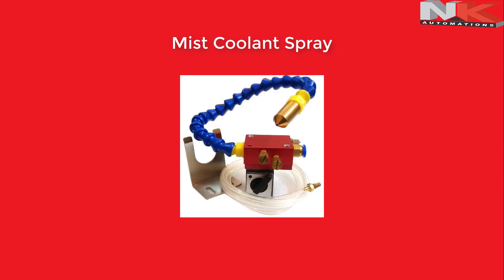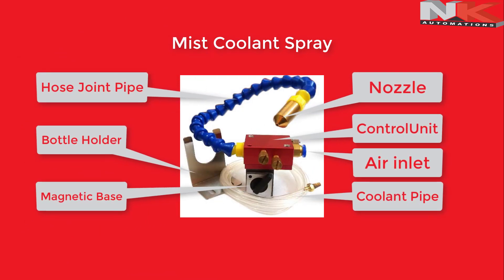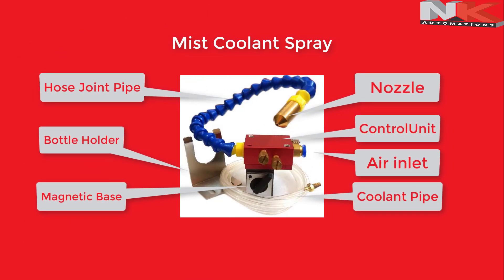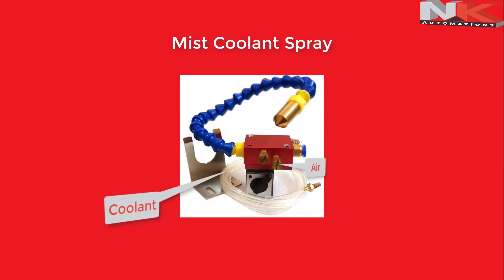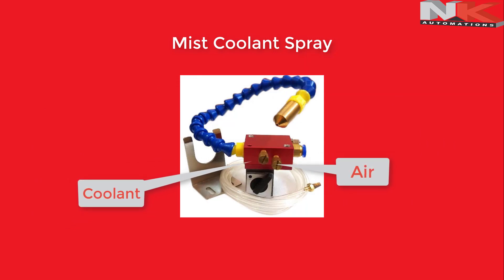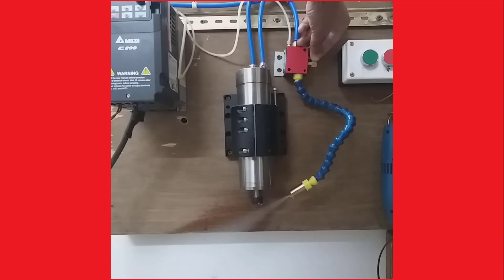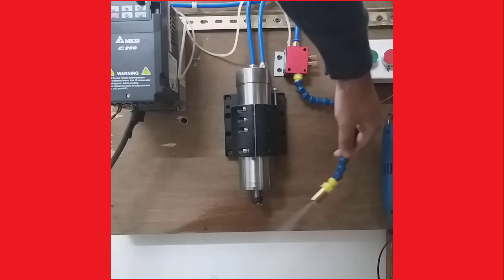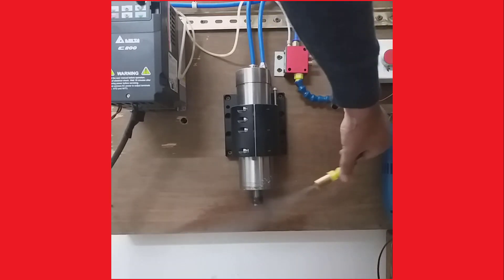Mist coolant spray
Mist coolant System, an air + Coolant mixture forms a fine spray that cools all metal cutting operations. Mist coolant System designed to solve many Working Difficulties on Drilling machines, Turning Center, VMC and HMC Machines like Heating of job and End-mill, Breakage of Tools.

Working principle: Mist System uses the principle of vacuum self-priming; so that the liquid through the spray and air mixed atomization, spray to the processing parts, cutting tools and other lubrication points. Cooling effect, and provided lubrication, in addition to debris cleaning and other functions to enhance production efficiency and processing quality, reduce the loss of mechanical tools.

Features:
 Cutting! Drilling! Tapping! Cooling debris plus lubrication.
 Extend Tool life and improve accuracy.
 Reduce operating costs, production efficiency.
 Neat work piece, precision upgrade.
 The spray coolant gas and cooling liquid is adjustable, easy to use on different processing conditions.
As a leading service-oriented supplier, we deliver cutting-edge industrial automation solutions, including High-Frequency Spindles, Variable Frequency Drives, gearboxes, and coolant systems. With a strong work ethic and dedication, we've established ourselves as regional leaders in next-gen technology. Our team of seasoned experts ensures top-notch service, quality products, and timely delivery, setting us apart in the industry.